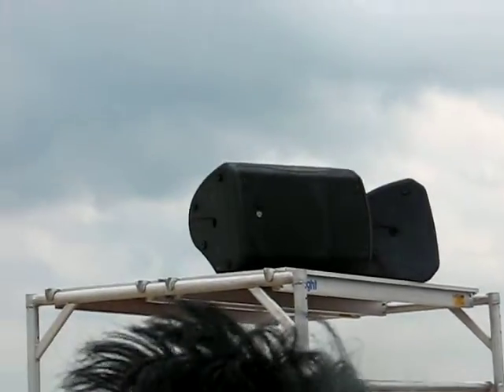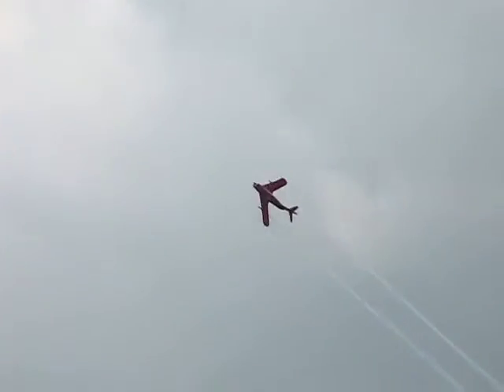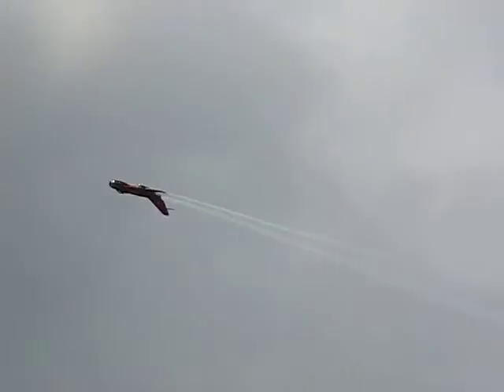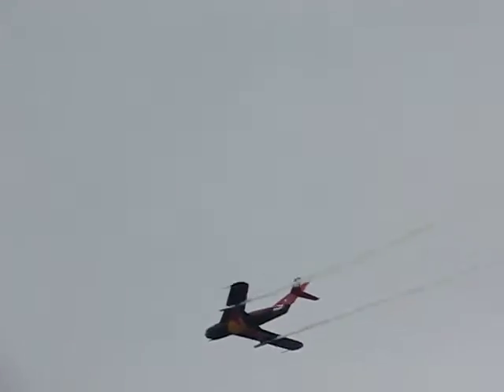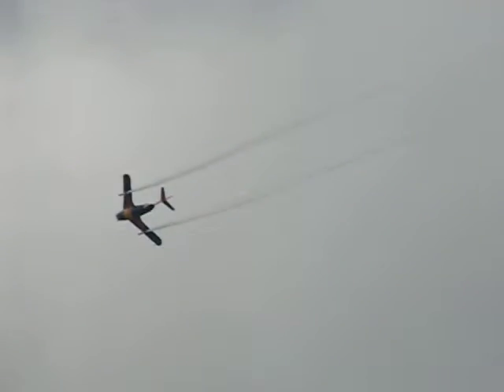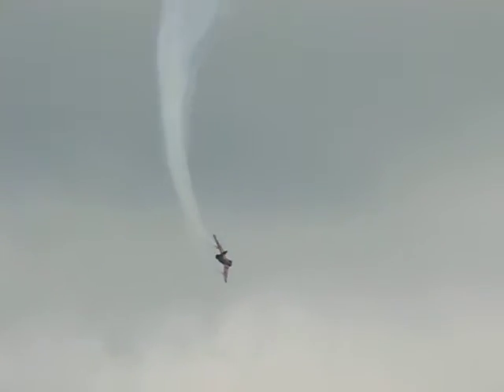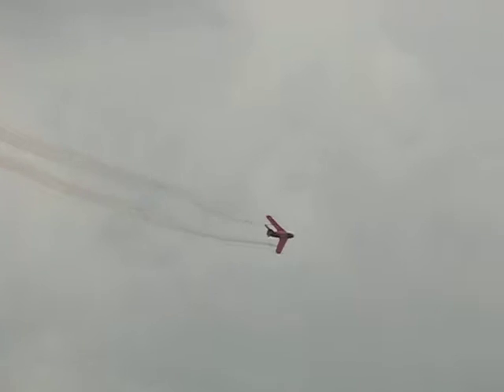MiG 17 smoke on rolling